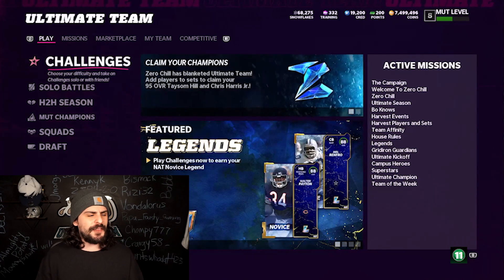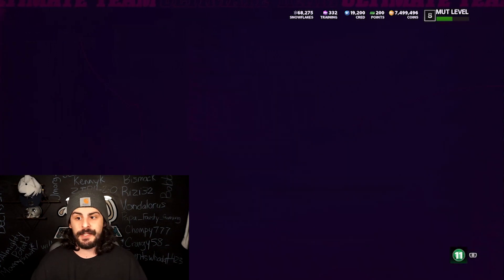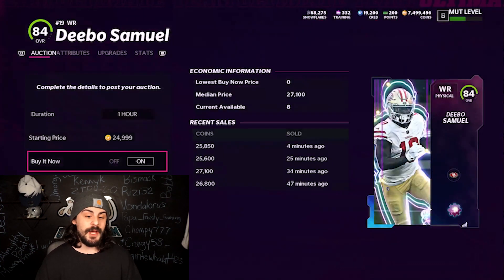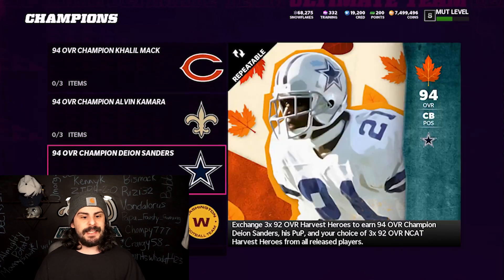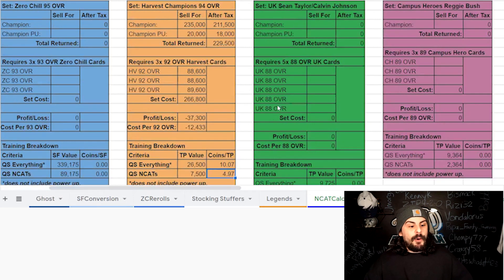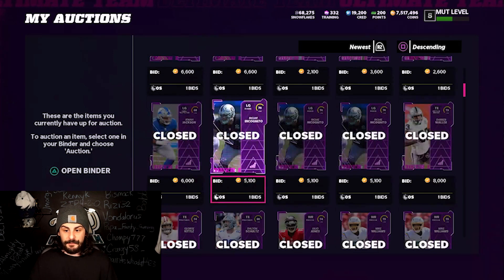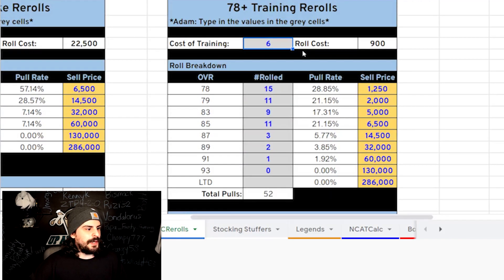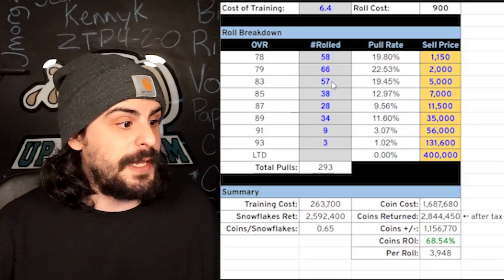THIS IS A COIN MAKING GOLDMINE RIGHT NOW! | THE BEST WAYS TO MAKE COINS IN MADDEN 22 ULTIMATE TEAM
SOCIALS